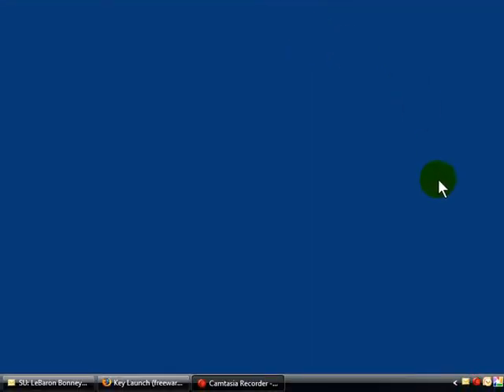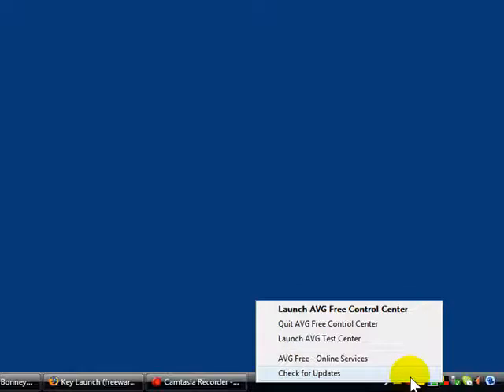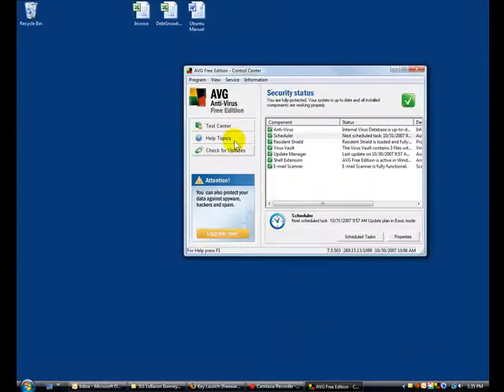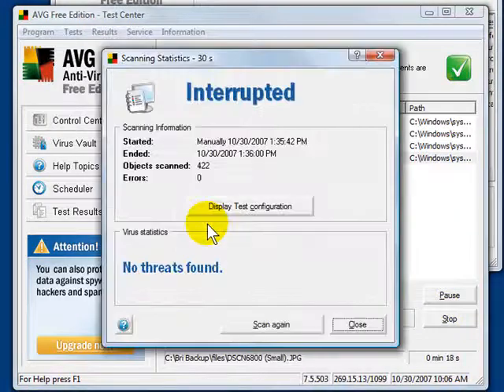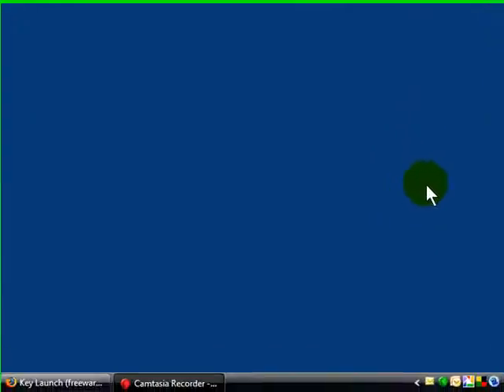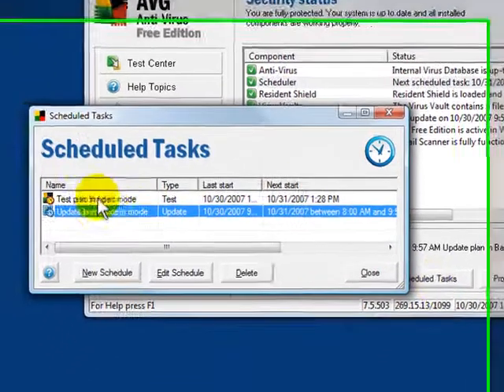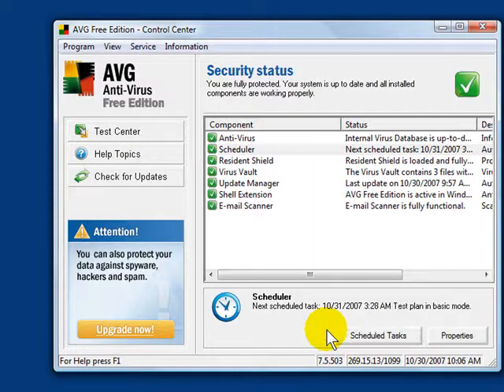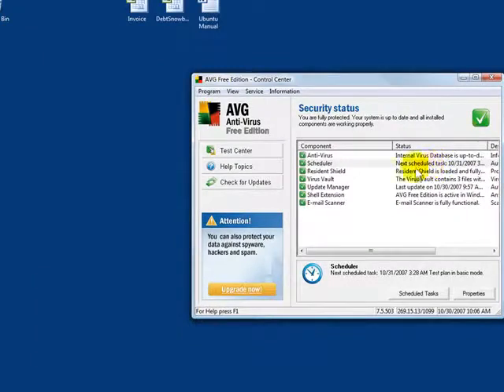YOU decide when AVG scans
AVG Antivirus is a great product, but you should be the one to decide when it scans...not it.